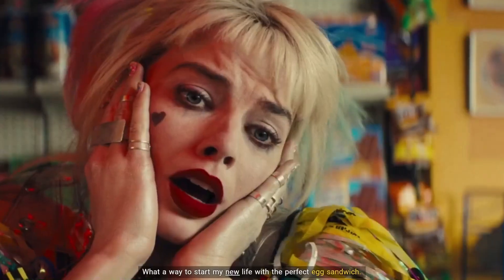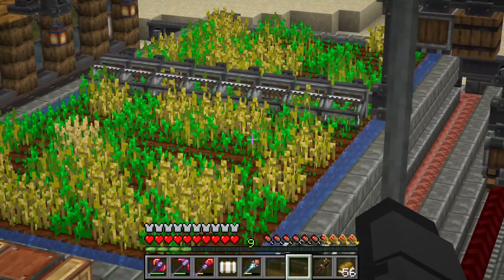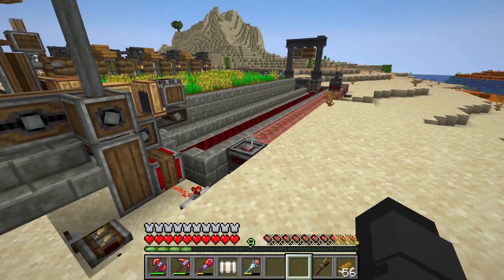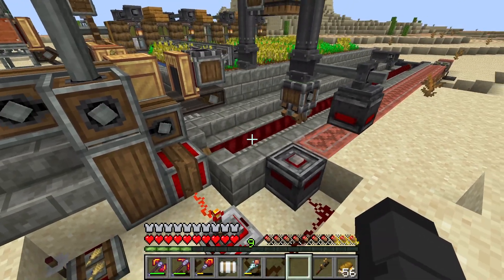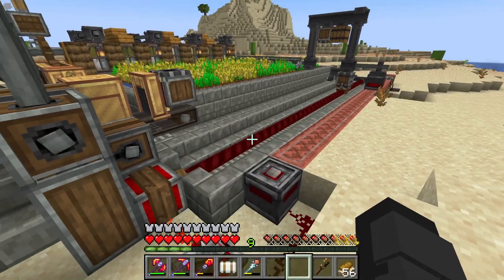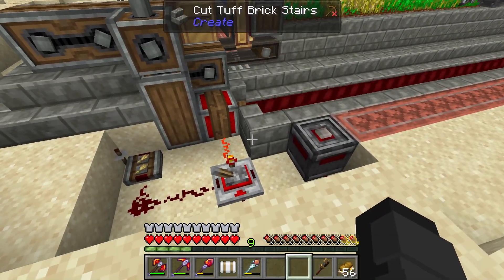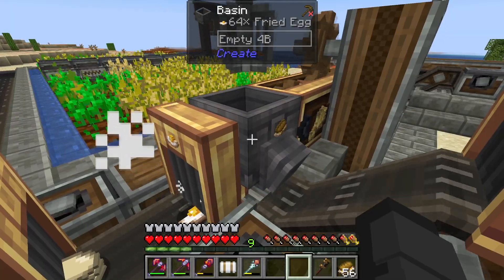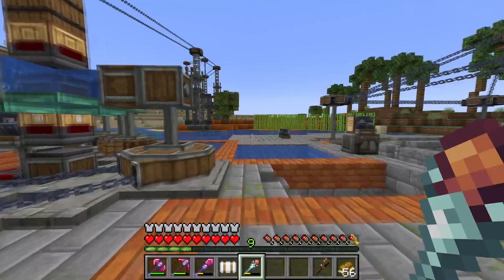Create Mod Gantry Carriage Guide – Automate Farming in Update 6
Welcome to Create Mod Update 6 Post Production, where I break down how to use the Gantry Carriage to fully automate farming! In this tutorial, I’ll show you how to build a hands-free egg sandwich factory, using Gantry Carriages to harvest crops, collect eggs, and automate crafting—all in Survival Mode.

🔧 What You'll Learn in This Video:
✅ How to use a Gantry Carriage for automated farming
✅ How to set up a Create Mod factory for hands-free food production
✅ How to automate wheat harvesting and egg collection
✅ Tips and tricks for efficient factory design in Create Mod Update 6

🍞🥚 This contraption makes egg sandwiches without any manual input, perfect for long-term survival bases! Whether you’re a beginner or an experienced Create Mod player, this guide will show you the best way to automate a gantry carriage to go horizontally back n forth, this can also be used for a vertical design if that is what you want to do.